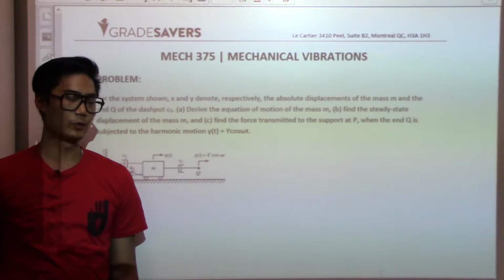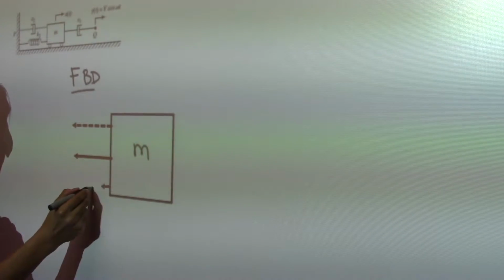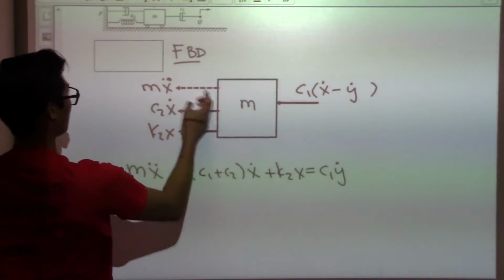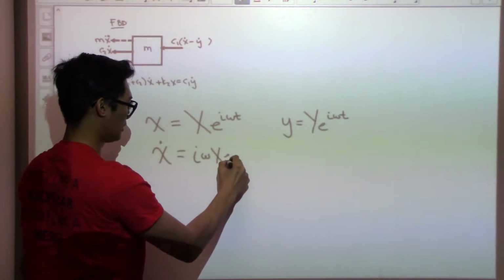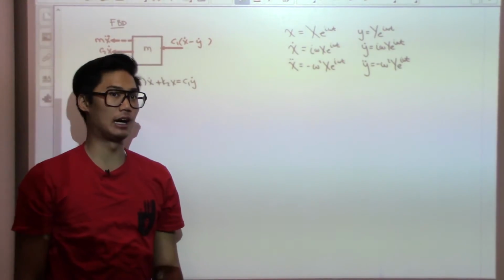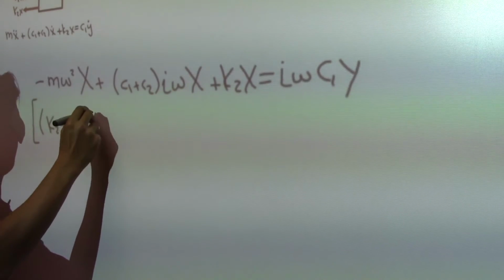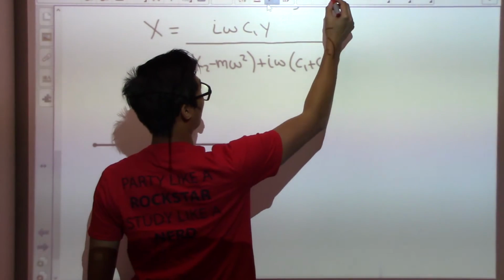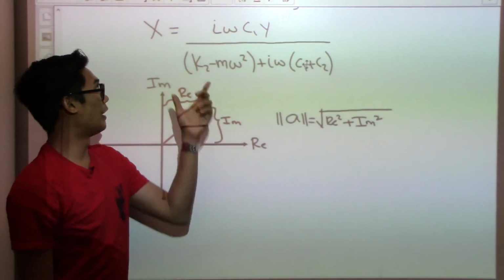Mechanical Vibrations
A shot clip on Mechanical Vibrations material. Hope you enjoy! for more info on tutoring visit us